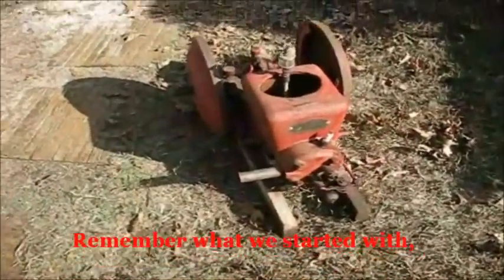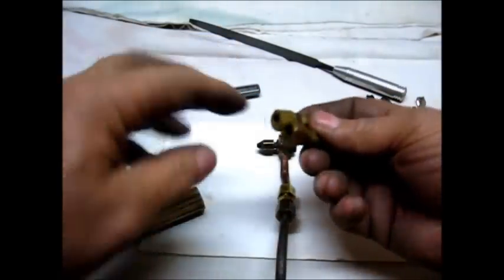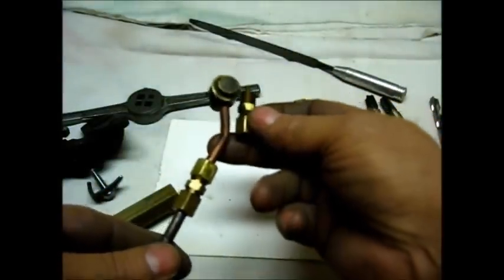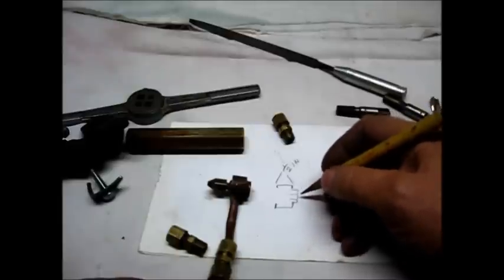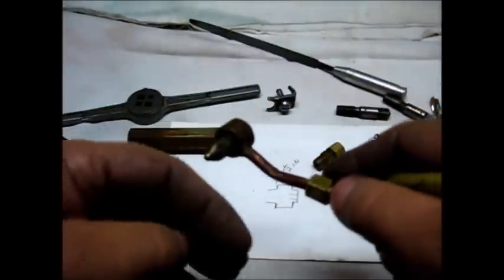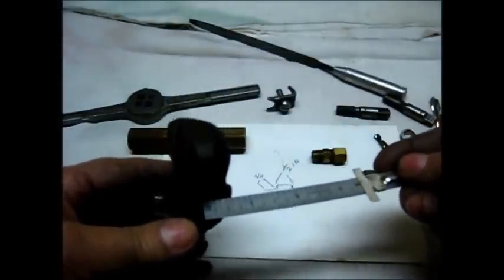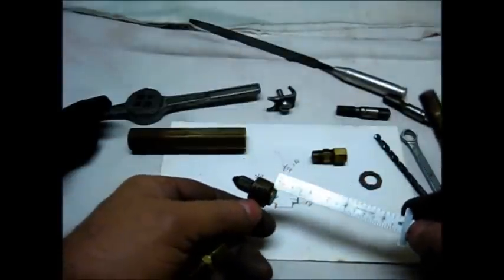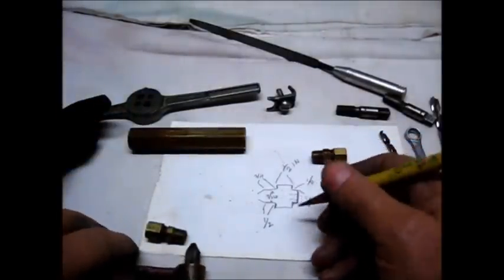Fairbanks-Morse 1 1/2 hp dishpan engine #12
We are going on a side trip, 6 inch ruler explained, blueprints, did I say blueprints,we need a blueprint, how to build a fuel nozzle for the mixer, might as well put in an adjustable needle valve,, now we have a blueprint and a short piece of hex brass,, oil up the grizzly lathe (9972Z), we are going to get 'er done, the engine is an old antique (1922?) Fairbanks-Morse, 1 1/2 H.P. with dishpan flywheels, hit and miss, 12 volt battery and buzz coil ignition, 500 rpm,  subscribe, leave a comment, pass it on, this has been #12 of this dishpan series, to be continued,,